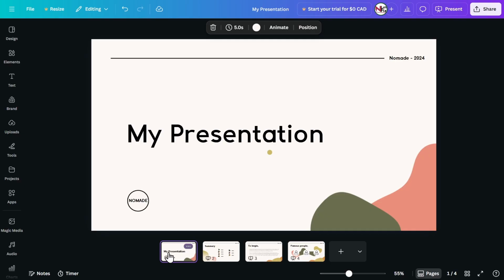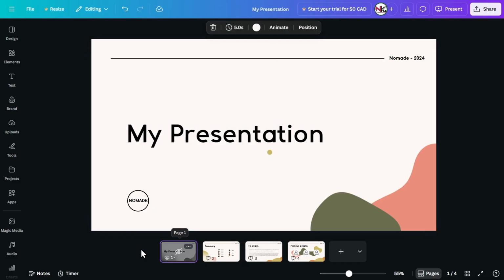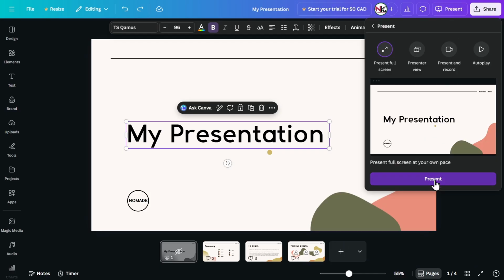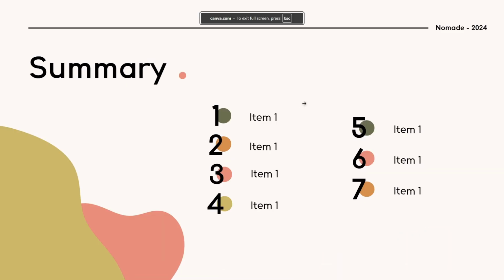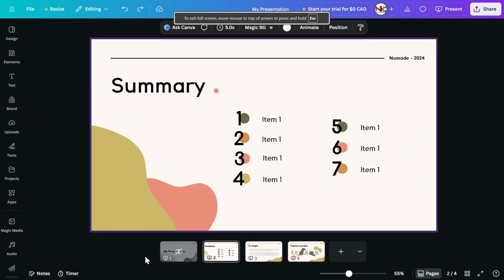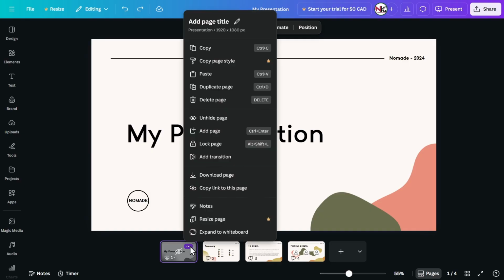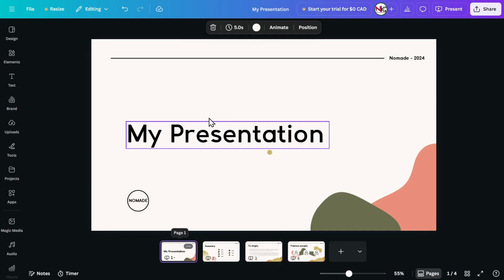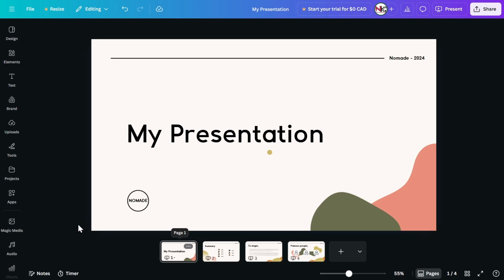How To Hide Slides or Pages in Canva (2025)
This video shows you a step by step guide on how to hide slides or pages without deleting them in Canva. Support Me ❤️❤️❤️